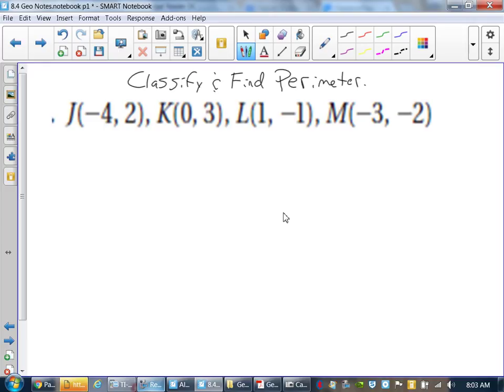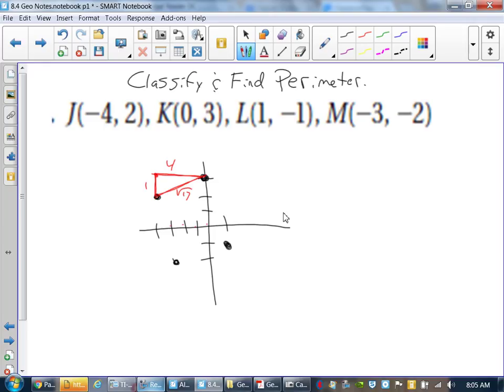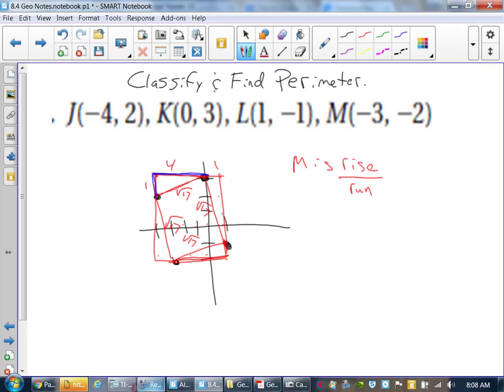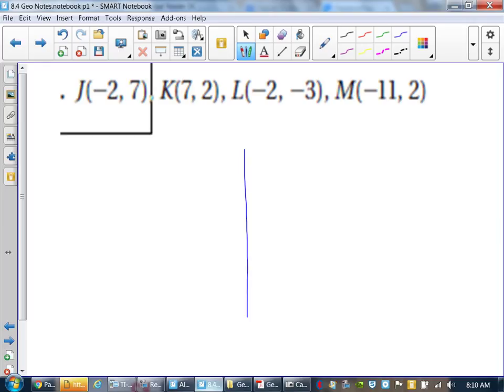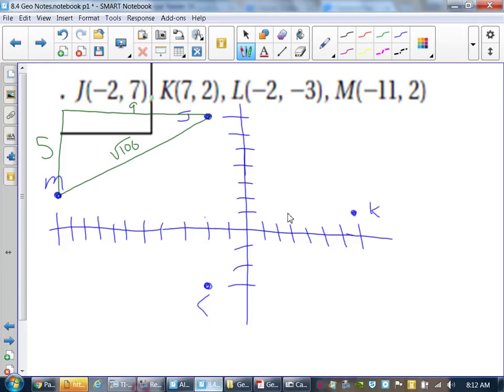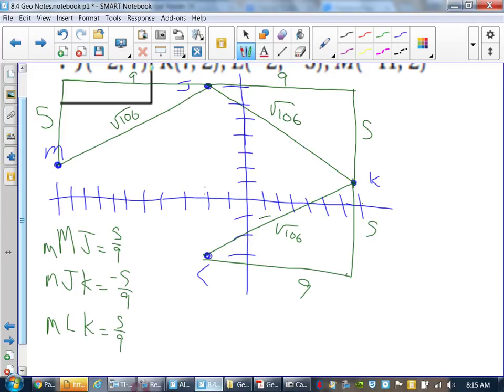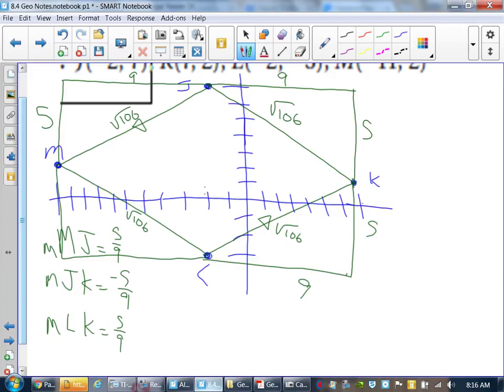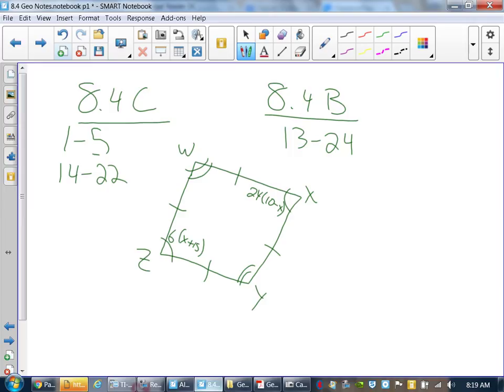March07 8 4 cont p1